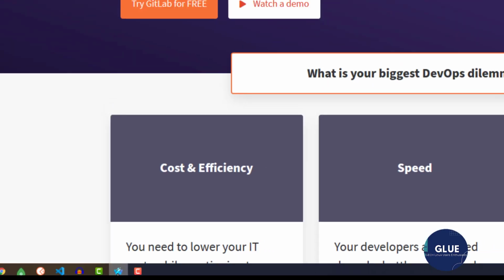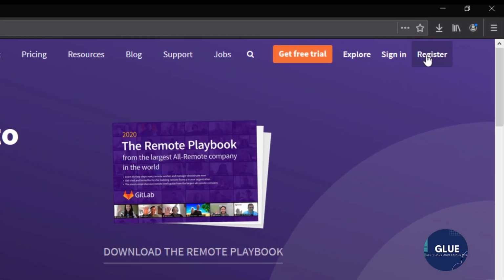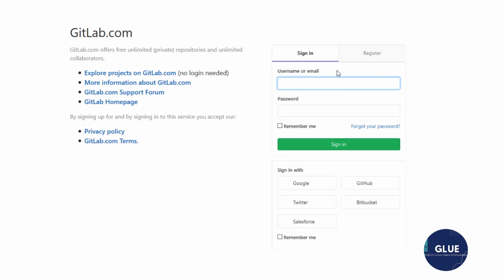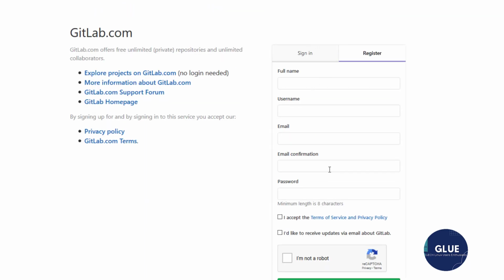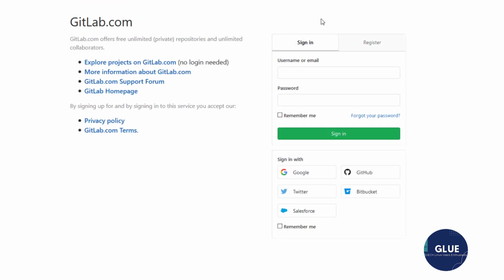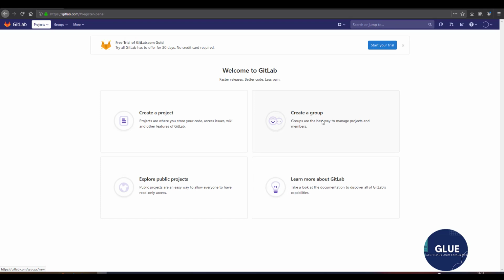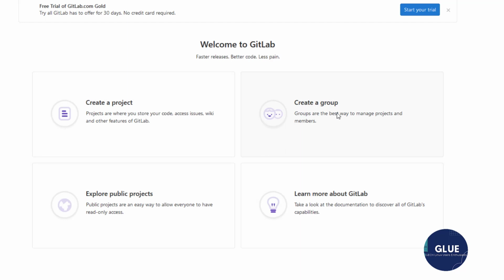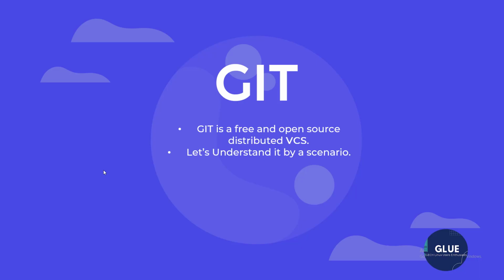GIT and GITLAB Tutorials for Beginners | PART-1 | GLUE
Want to know how to track the progress of your group collaborated project. Then, GitLab is here for you. This video is all about the significance of GitLab.

00:00 - Introduction
00:59 - Table of Contents
01:23 - Creation of account in GitLab
02:25 - Description on git and some scenarios
03:23 - Examples of version control system
03:41 - Description of gitlab and its uses
04:31 - Difference between gitlab and GitHub

Gitlab is a web-based repository manager which handles everything from small to very huge projects with team collaboration. It helps you you with the software development life cycle.